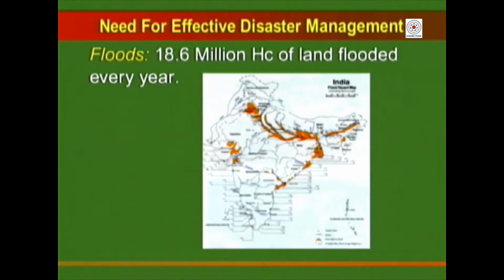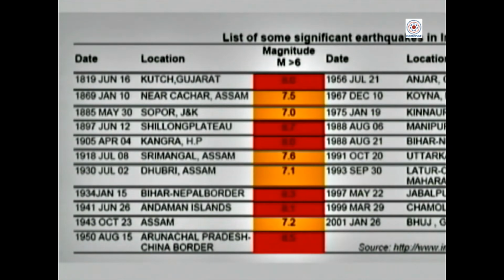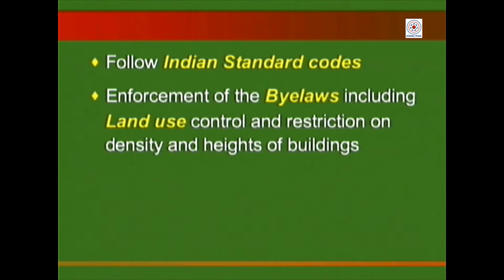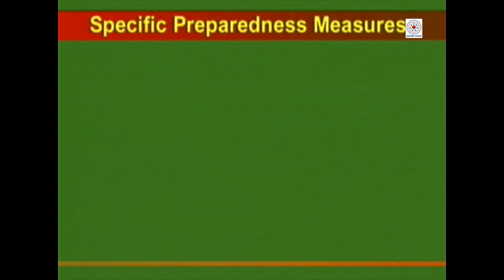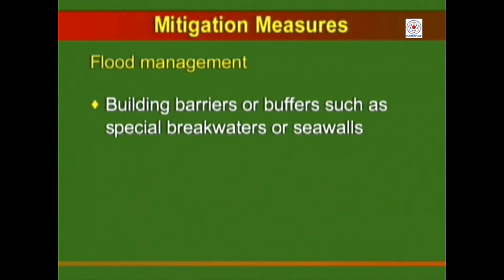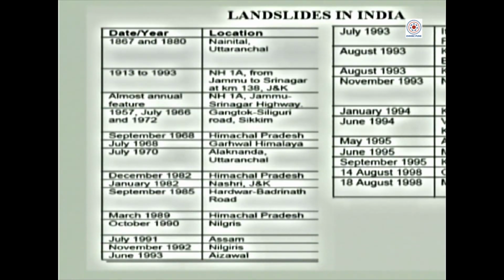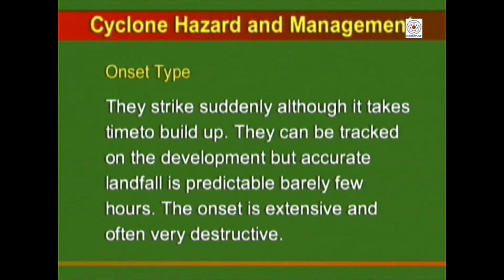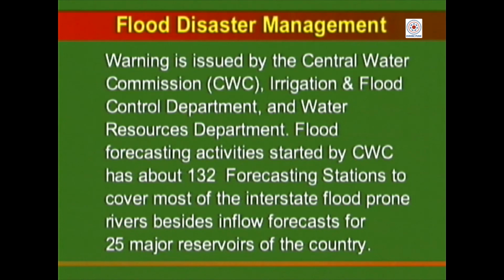D_202.2E_Disaster Management - Part 4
On the occasion of International Day for Disaster Reduction – October 13th, and World Tsunami Awareness Day - 5th November - we present a Series of programs in 2 parts – Presenting Part - 3 and Part - 4; “Disaster Management - “Manmade Disaster Management” & ‘’Natural Disaster: Mitigation” (English - 2008).

Every year, World Tsunami Awareness Day is observed on November 5. This day is celebrated to raise awareness for early warnings and actions to protect people, save lives, and prevent the hazard from becoming a disaster.
The United Nations General Assembly has designated 13 October as the International Day for Disaster Risk Reduction (IDDRR) to promote a global culture of disaster risk reduction.

Watch this series of programs on our YouTube Channel “EMMRC Pune – Heritage of Television Education” from Friday 11th October 2022 – 4.30pm onwards.

Credits:
Set:
- Shivaji Sutar

Computer Graphics:
- Vinod Kalgi
- Ravindra Joshi

Sound:
- Ram Jadhav

Camera:
- Irfan Karnalkar

Subject Expert and Presenter:
- Prof. Amit Kumar

Editing:
- Ravin Apte

Produced by:
- Vivek Apte

Presentation:
Educational Multimedia Research Centre (EMMRC),
Savitribai Phule Pune University (SPPU),
Pune.